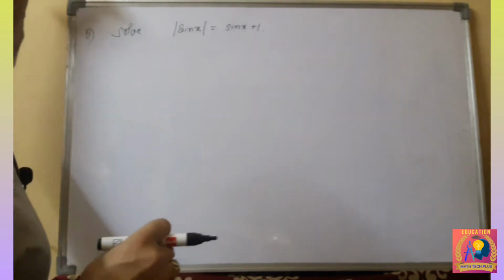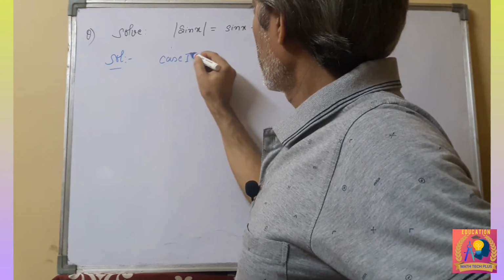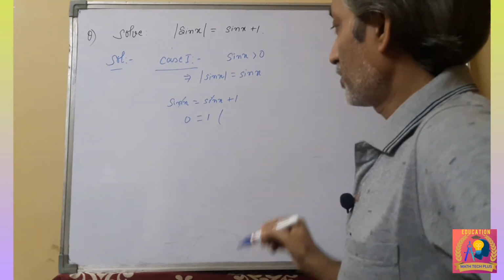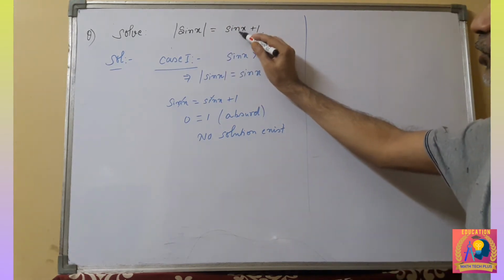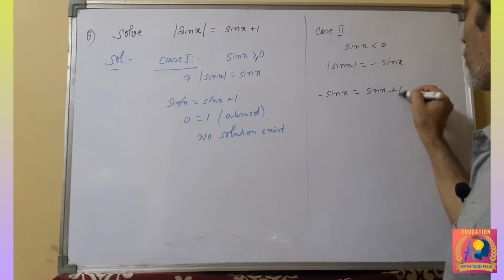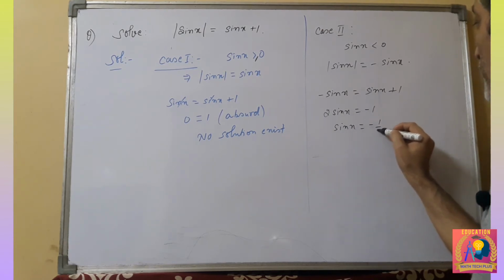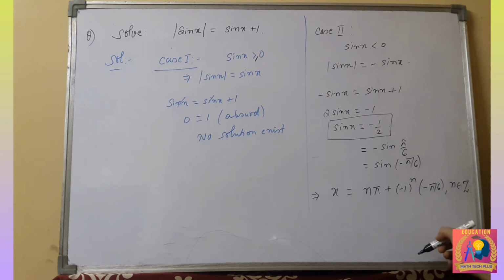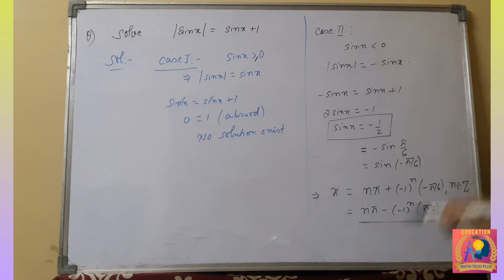QUESTION BASED ON MODULUS FUNCTION || FOR CLASS 11\12 +JEE MAINS FOR 2020-2021|| BEST TRICKS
QUESTION BASED ON MODULUS FUNCTION .

Topic Covered
- Modulus Functions & Problems
Functions are useful for class 11 and class 12 maths.
and jee main and advance